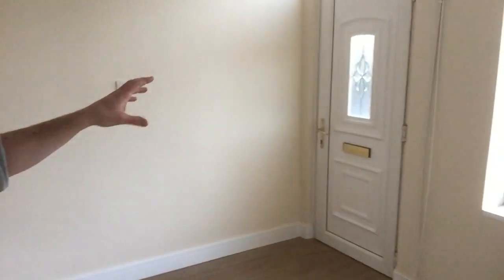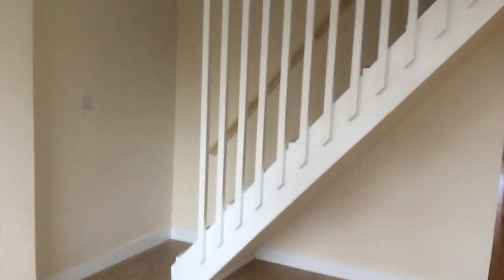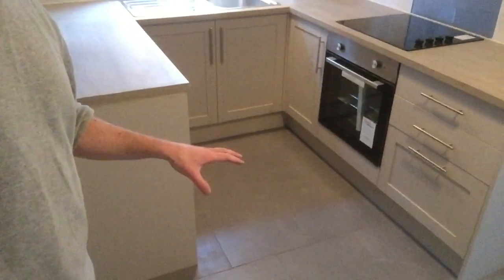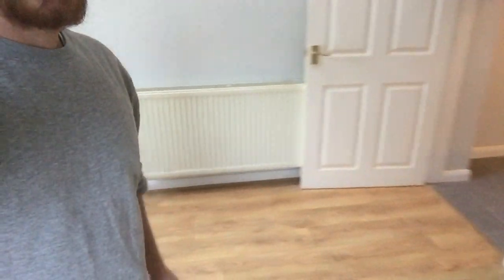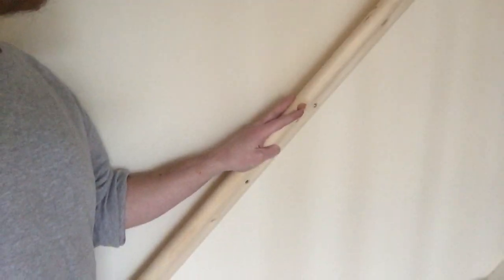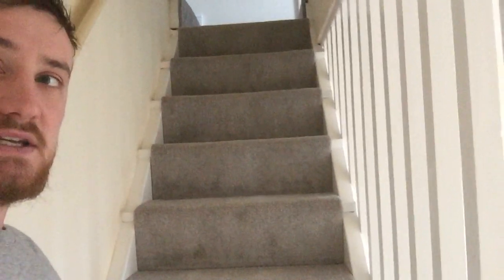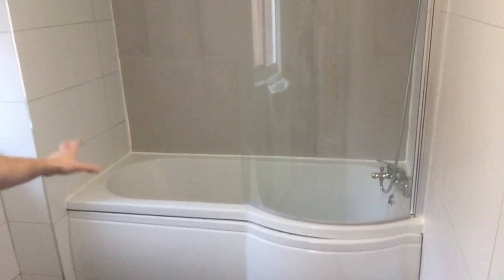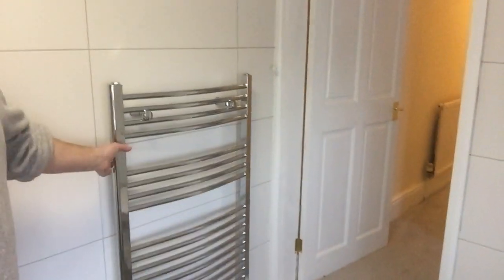Property Renovation Project Barnton Finish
The final video from the Barnton project, showing the house completely renovated.